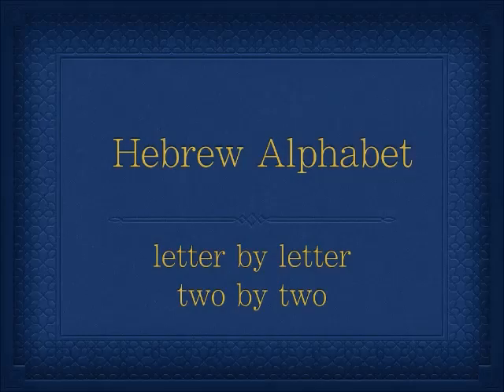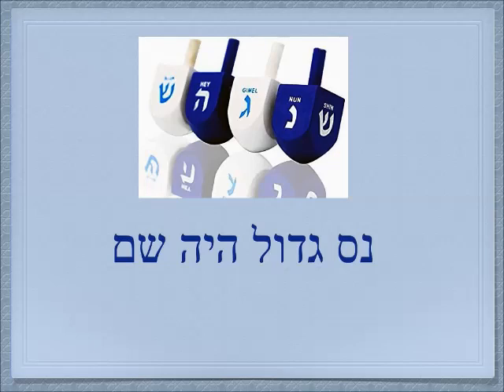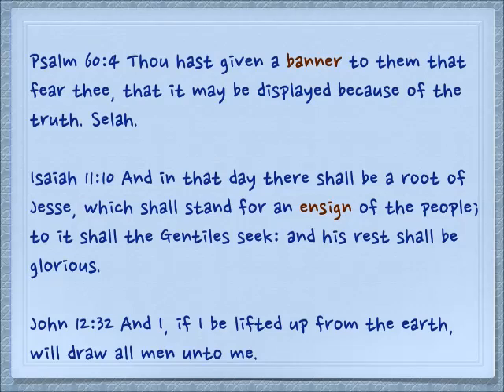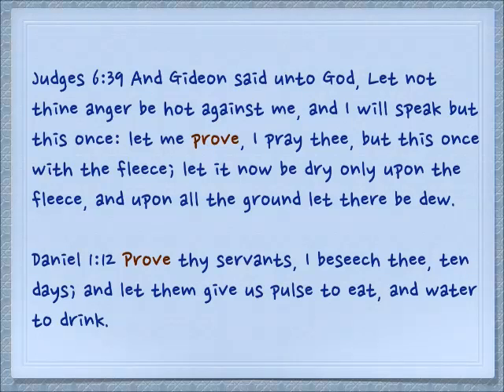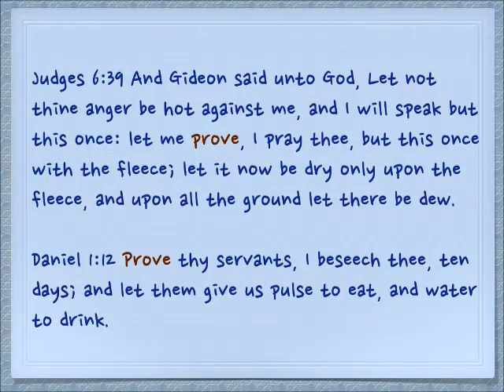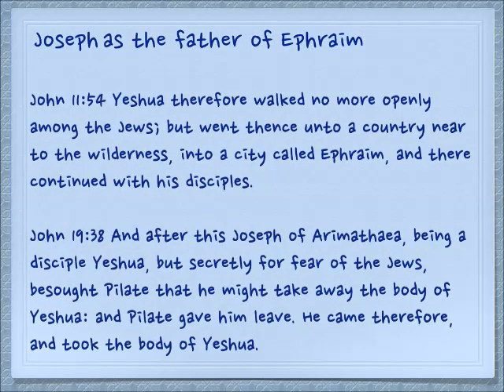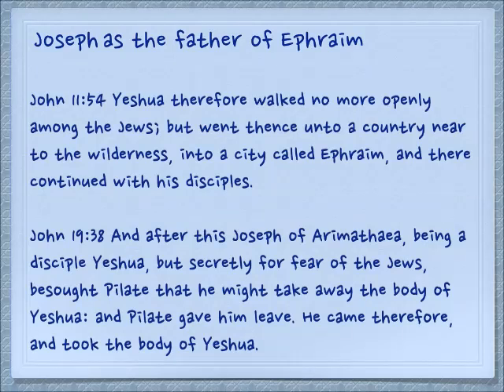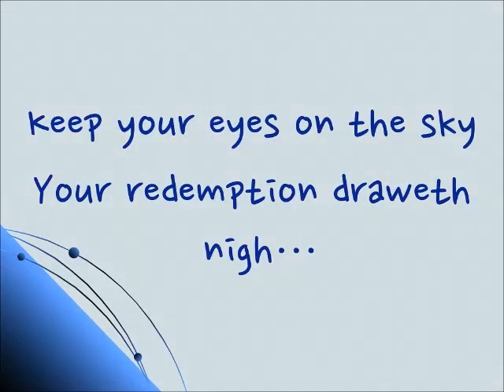The Hebrew alphabet - letter by letter Part 2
A course for learning the Hebrew alphabet two letters at a time.
Lesson 2 covers nun and samech.